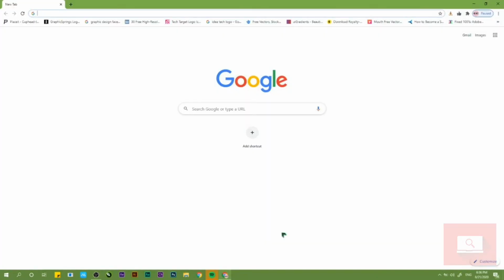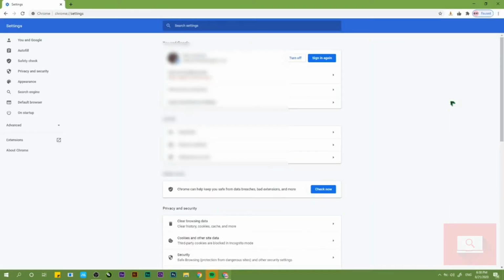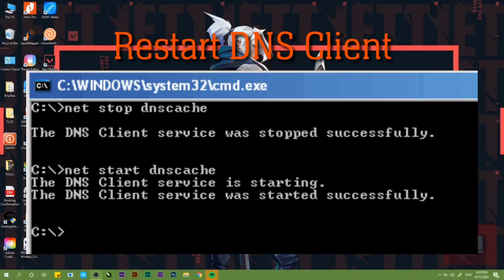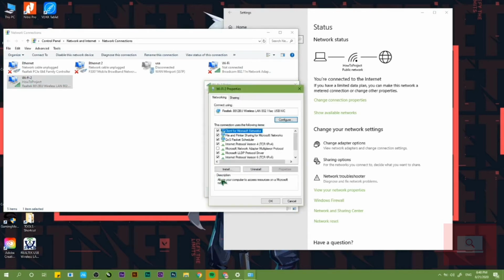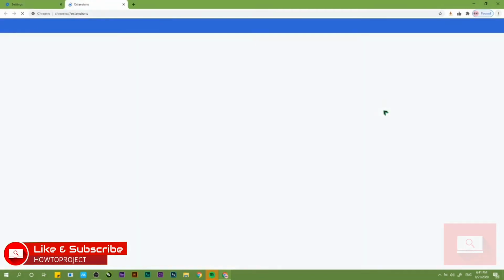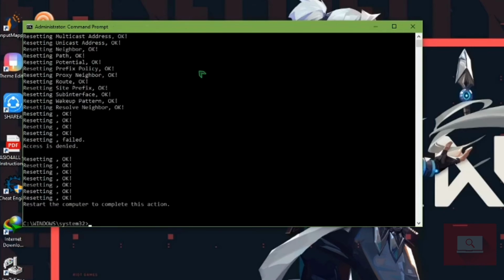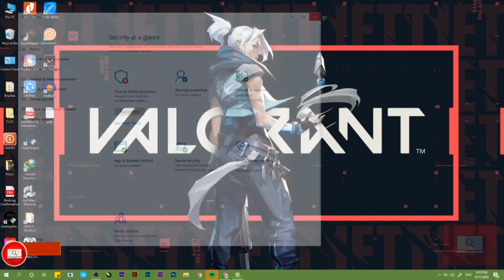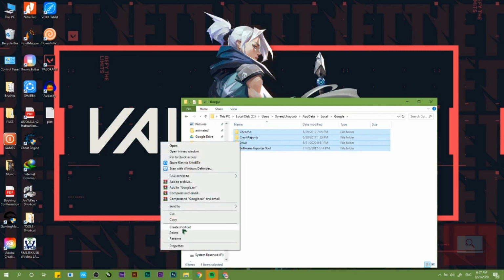How to Fix "This Site Can't Be Reached" error | 10 Different Solutions | Google Chrome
Hello Everyone! In this video i will show you 10 different Solutions on how to fix the "This Site cant be Reached" error on google chrome.

error code:
-DNS_PROBE_FINISHED_NXDOMAIN
-ERR_CONNECTION_TIMED_OUT

the problem may happens for failing on DNS lookup . Another reason could be the firewall preventing Google Chrome to load the webpage.

The This site can't be reached error message could happen on Windows 8, Windows 10 & Android devices. No matter why Chrome browser shows this message, but it needs to fix permanently. Here are some possible solutions, these solutions will try to remove the error completely and takes you to your desired website in your Chrome browser.

1. Clear browser cache, history and cookies
2. Reset Chrome browser settings
3. Reset Wi-Fi Modem
4. Restart DNS client
5. Change IPv4 DNS Address
6. Remove browser extension from Chrome
7. Reset TCP/IP
8. Reinstall Network Adapet Drivers
9. Scan your device for malware/viruses
10. Reinstall Chrome

I hope this video helped you solve any of your problem :)